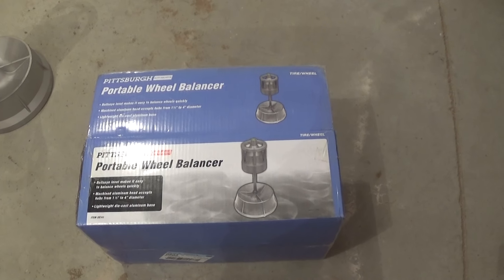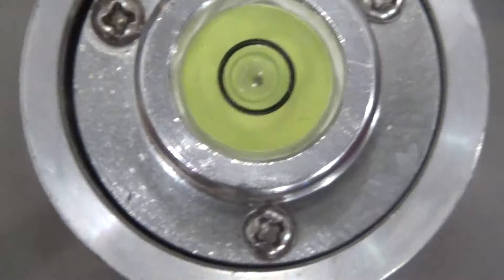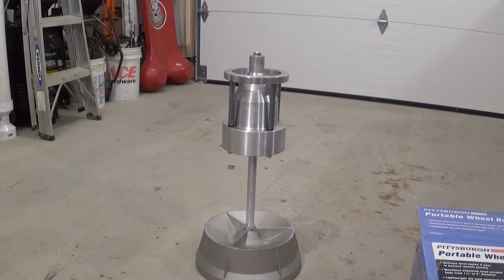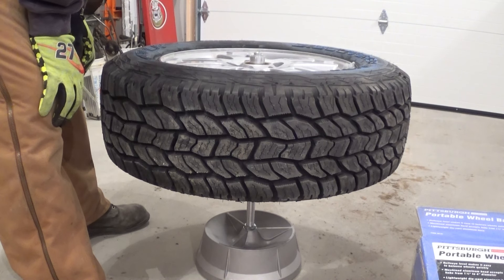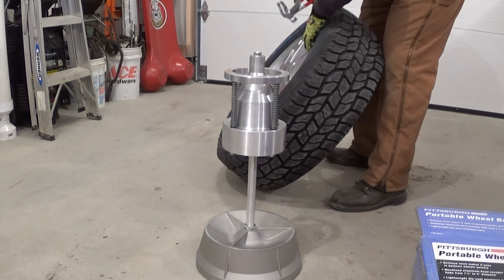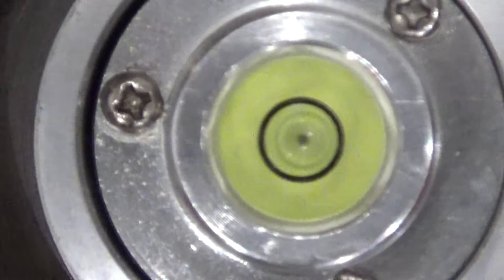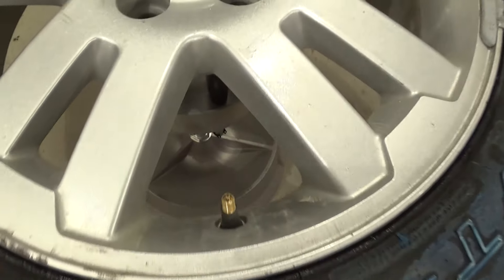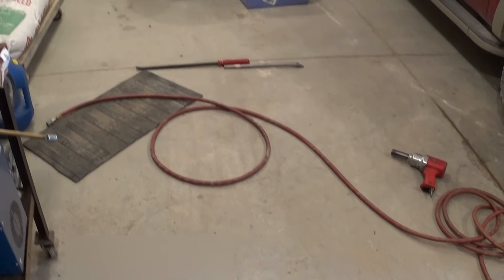Harbor Freight Wheel Balancer ............How to balance a tire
Review of harbor freight wheel balancer / how to use.

Wheel weight pliers are in the Amazon store below

Harbor Freight balancer

Amazon Store